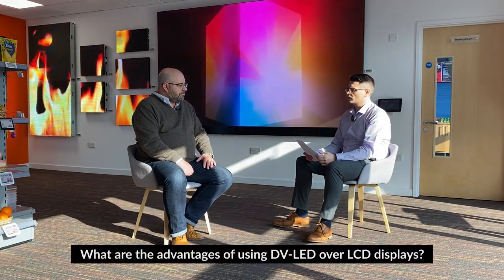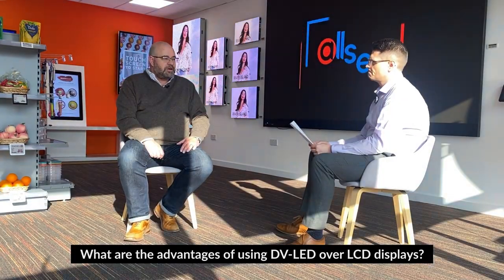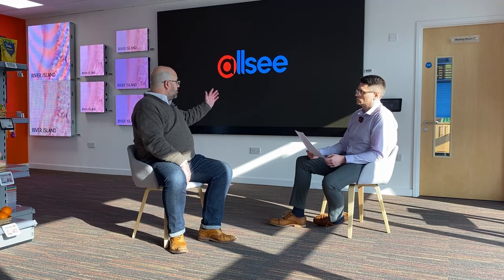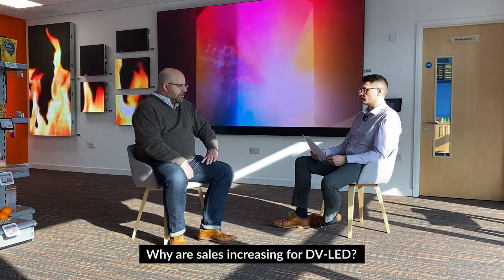Digital Signage Debrief: Why Is the DV-LED Market Booming?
In this episode of Digital Signage Debrief, our Marketing Director Thomas Fraser-Bacon chats with our DV-LED solutions specialist, David Jones, about the growth of DV-LED.

Over the past few years the DV-LED market has seen exponential growth, which isn’t predicted to stop any time soon. So, why are more people looking to this technology over LCD digital signage? Where is this growth coming from? What does the future really hold for this display technology? In this video David Jones explores all the different areas of growth for this technology and what the future will bring.

Chapters:
0:00 Introduction
1:33 What are the advantages of using DV-LED over LCD displays?
9:14 Why are sales increasing for DV-LED?
12:33 How important is pixel pitch?
15:10 What do you think the future holds for DV-LED?

If you'd like to discuss any of the topics covered in this video, get in touch today:

Digital Signage Debrief is an ongoing video series about a variety of topics related to the digital signage industry. If you missed any of the previous episodes, watch them